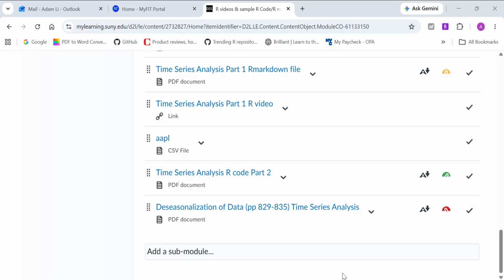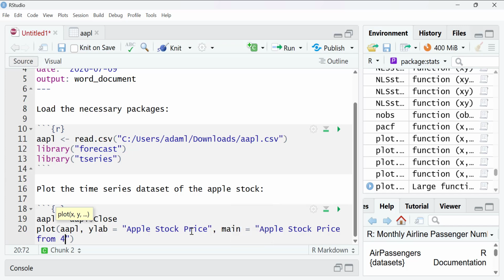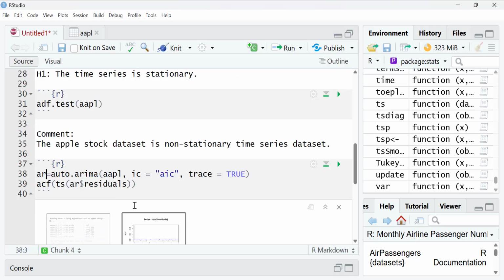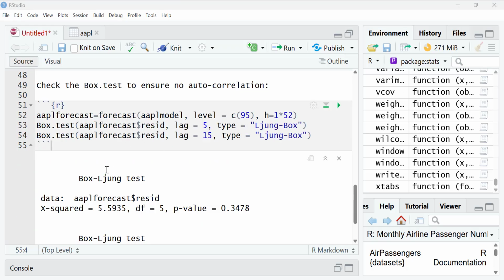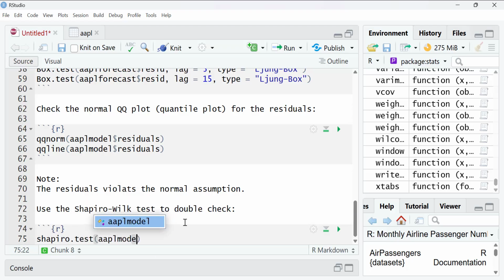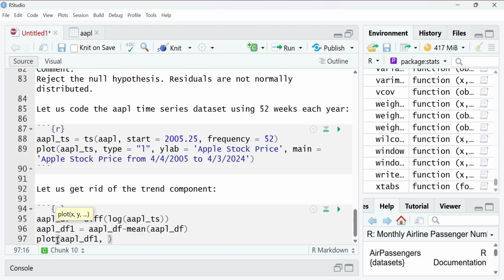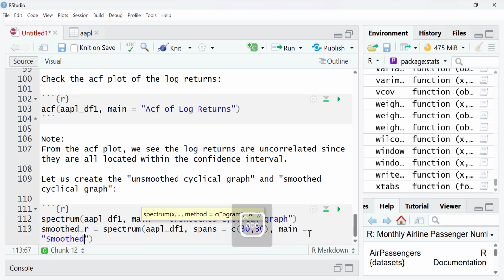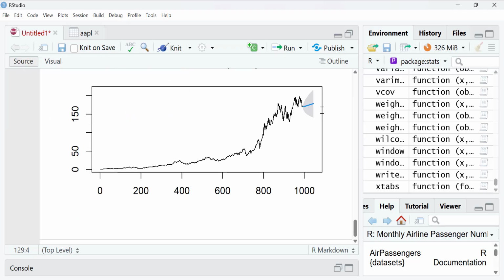Time Series Analysis Part 2